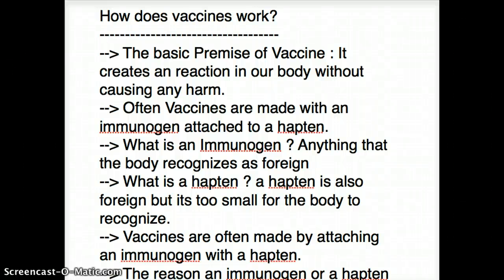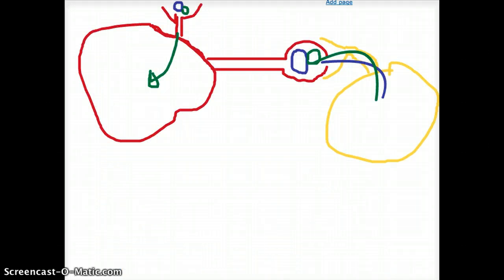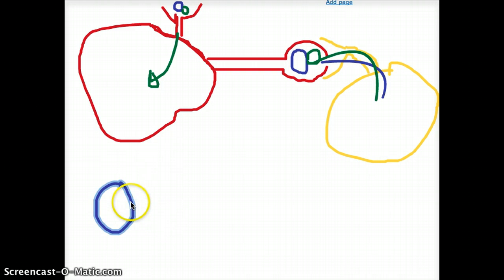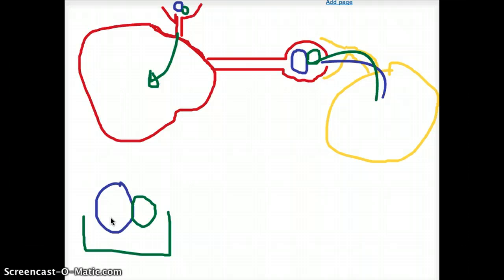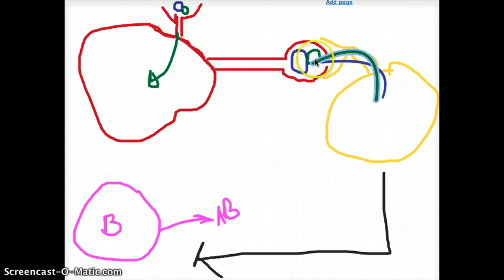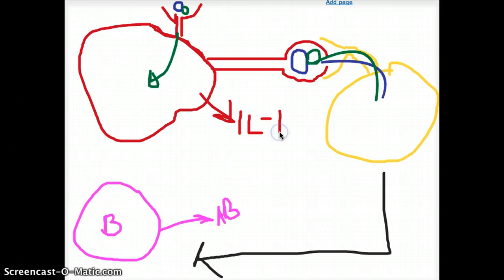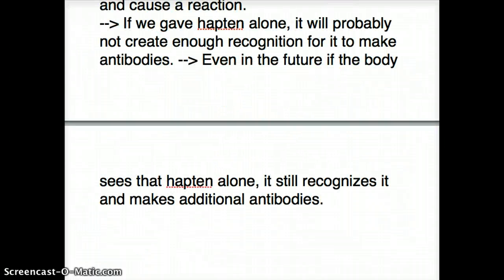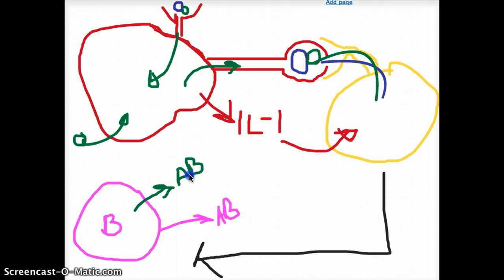HOW DOES VACCINES WORK